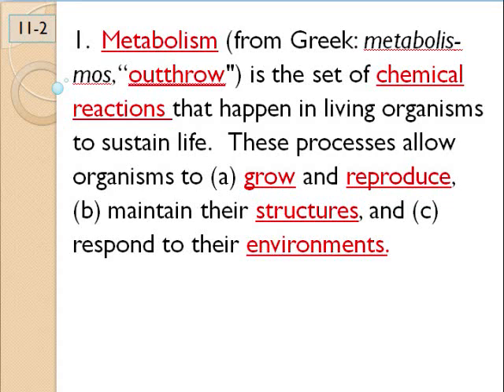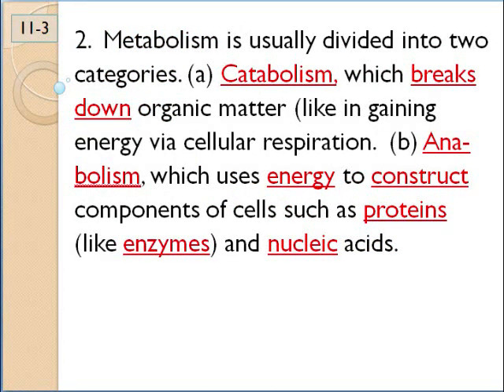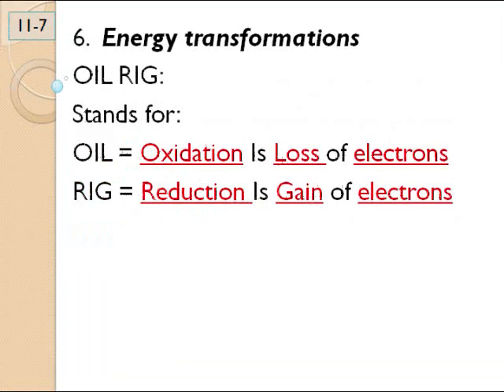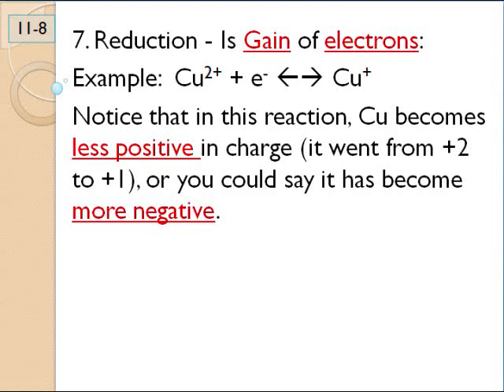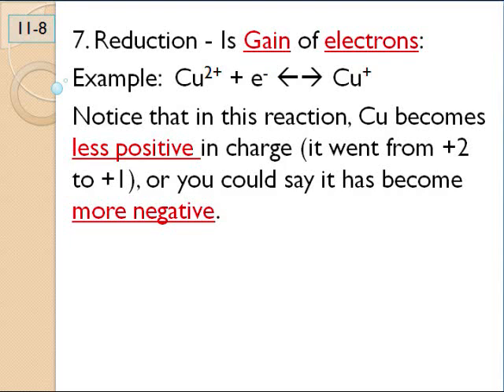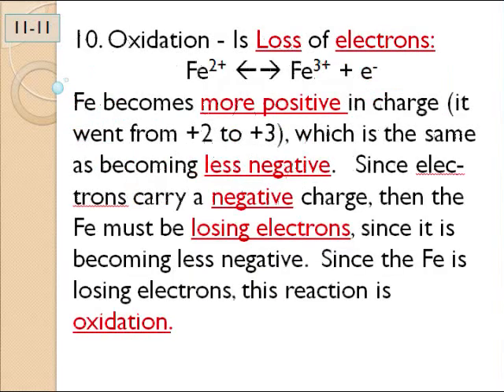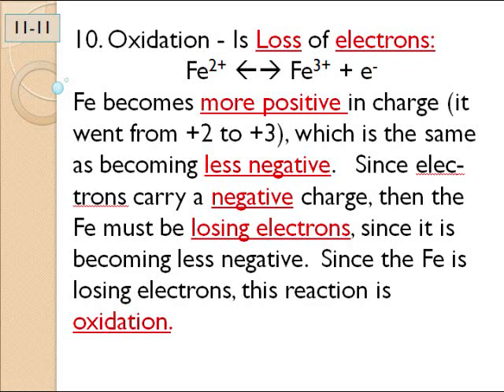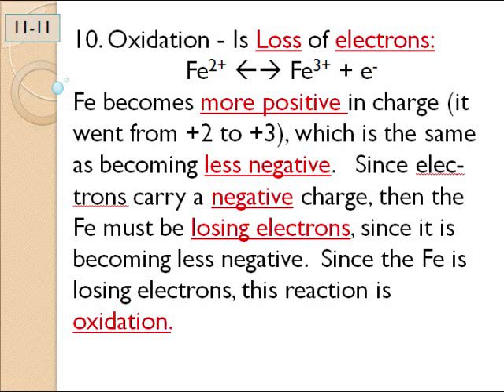Biology; Lesson 11 part 1.wmv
Principles that Affect Energy Transformations at the Cellular Level